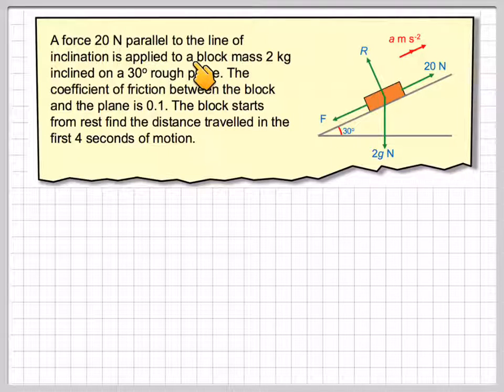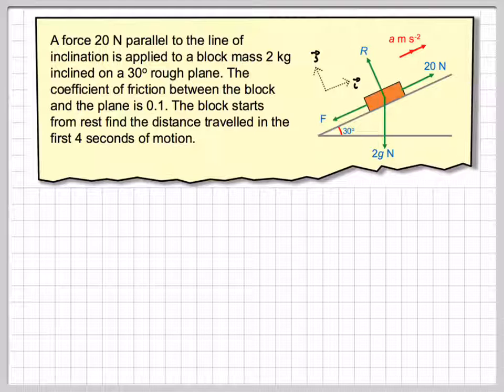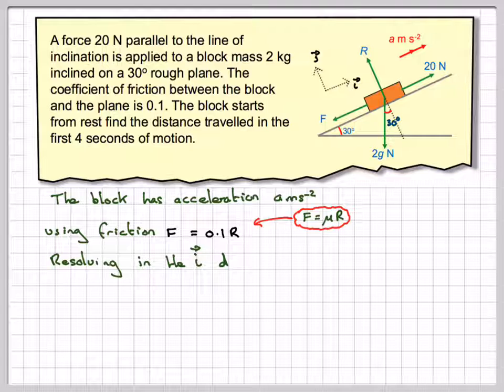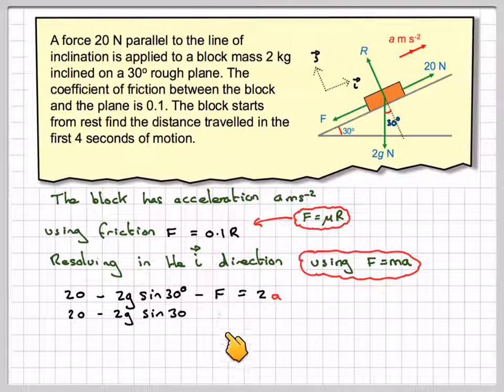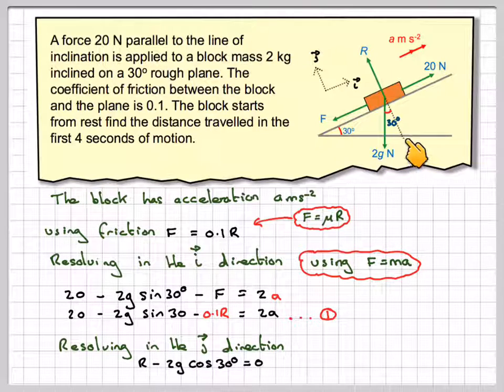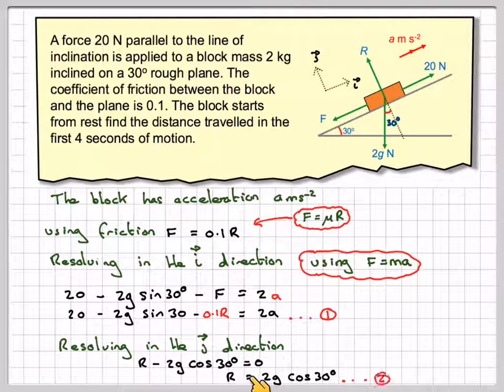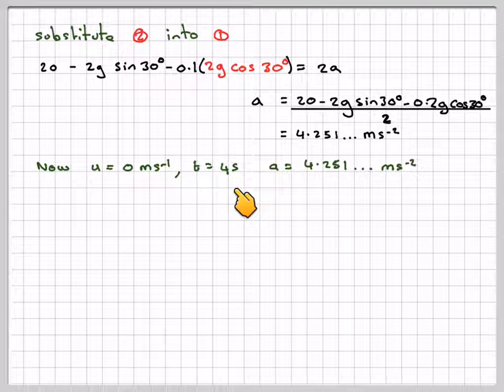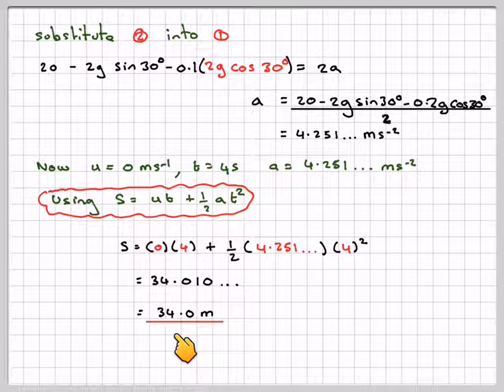Finding the distance travelled up an inclined rough plane